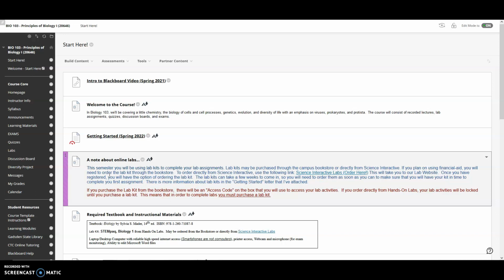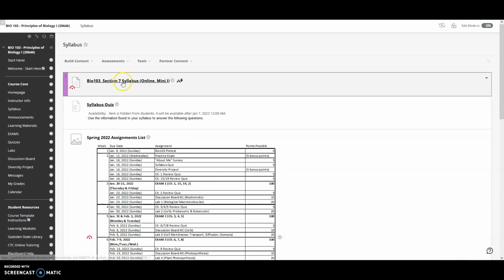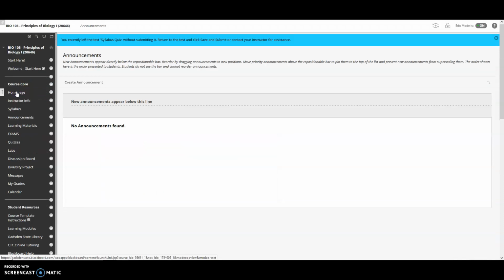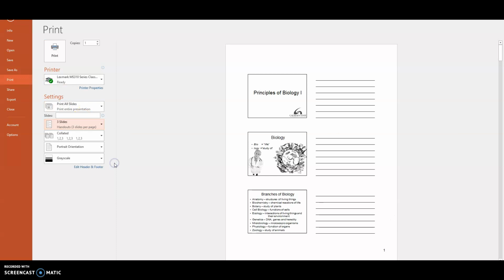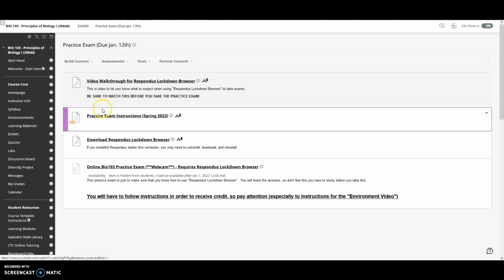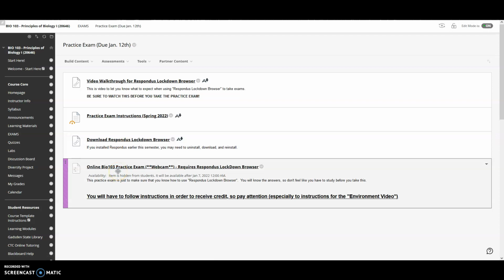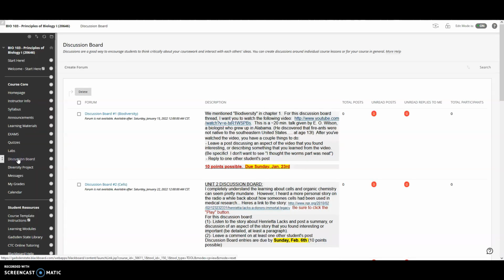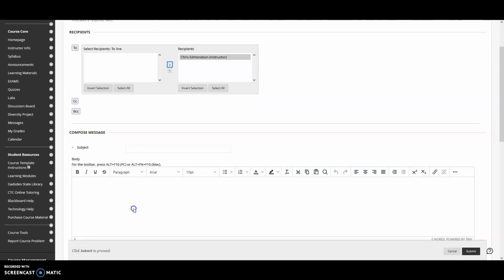Welcome to Bb (103, Sp22)